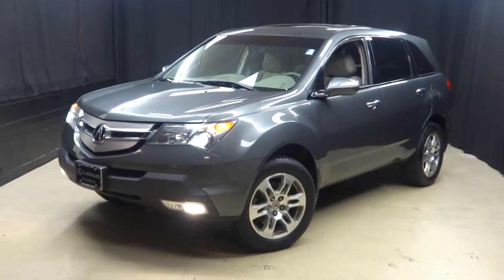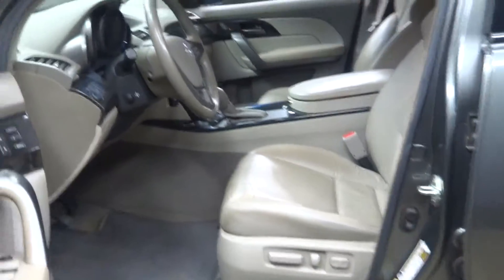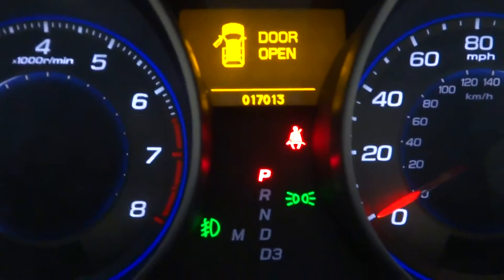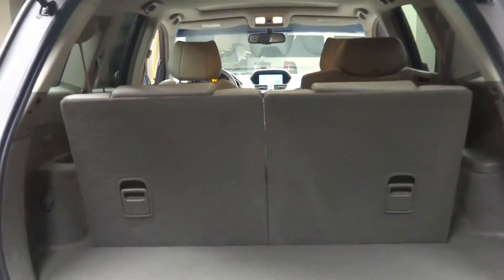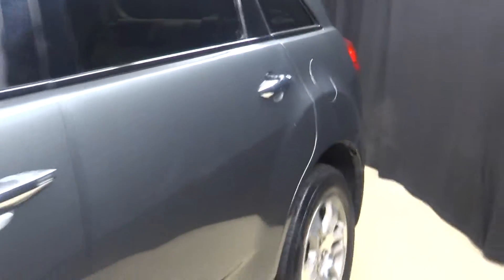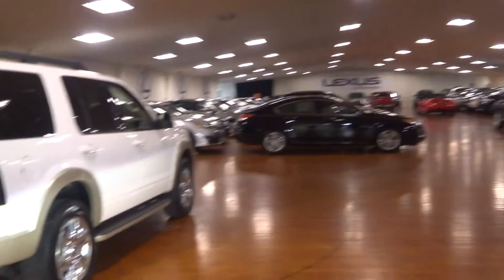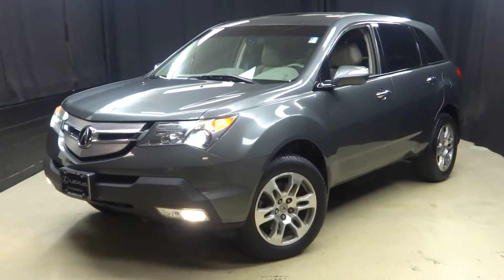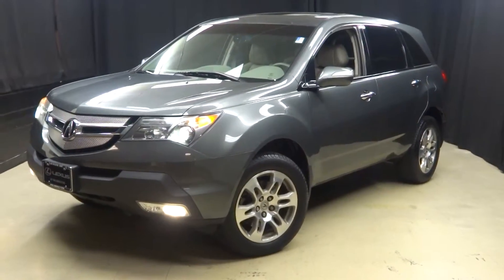2008 Acura MDX LOW MILES !!! Lexus of Wilmington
***VERY LOW MILES...DON'T LET THIS SLIP BY...L.O.W. PRICED FOR FAST DELIVERY , ITS ALWAYS WARM IN OUR 90,000 SQ. FT. CLIMATE CONTROLLED INDOOR SHOWROOM!, ONE OWNER AND VERY LOW MILE, CLEAN CARFAX, NO ODORS / NON SMOKER, AWD, TIRES AND BRAKES LIKE NEW, and DEALER SERVICED. Parchment w/Leather-Trimmed Interior.

Want an SUV to make heads turn and take notice, as you drive by in the lap of luxury? Well, look no further than this great 2008 Acura MDX. It scored the top rating in the IIHS frontal offset test. With the low mileage and meticulous upkeep on this MDX, you can count on hearing the purr of its engine for years to come.